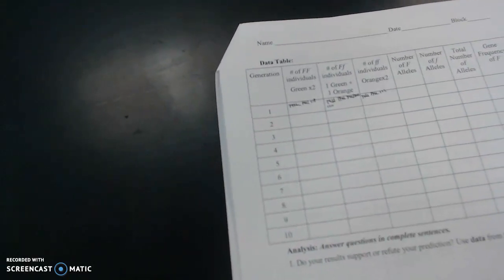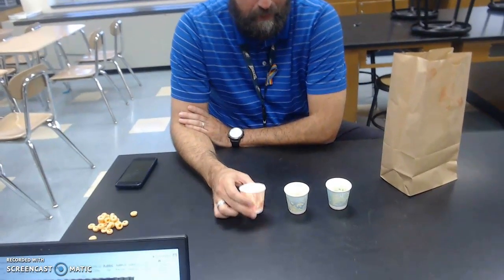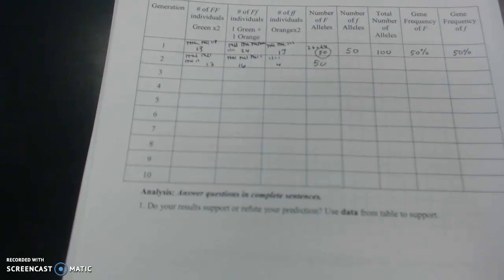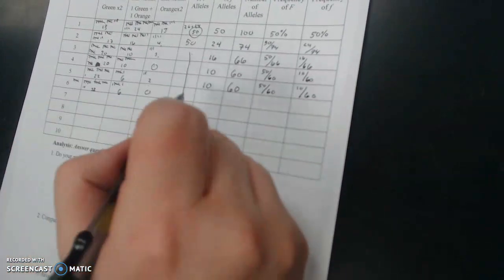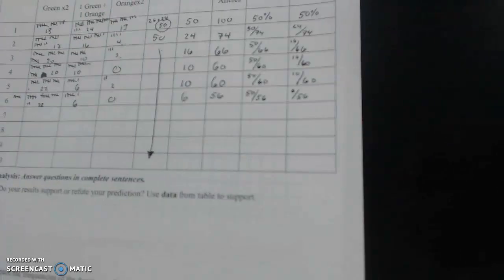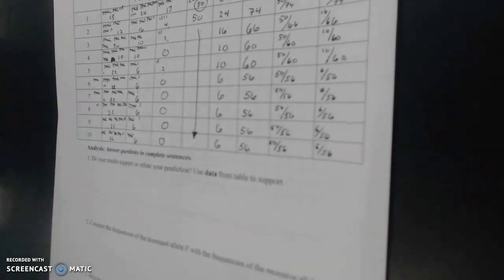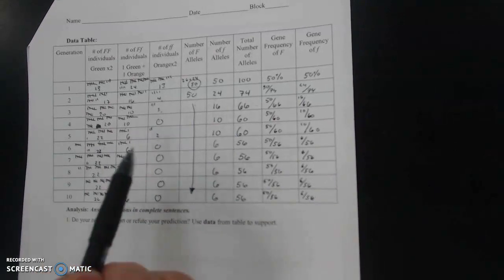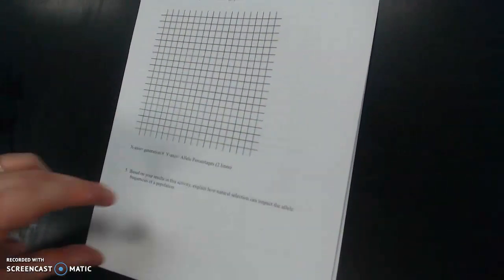Gene Persistence Lab Data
Data collection video for the Gene Persistence Lab in CP Principles of Science